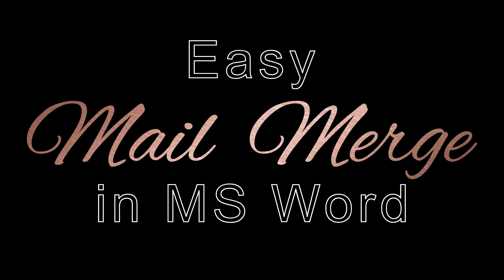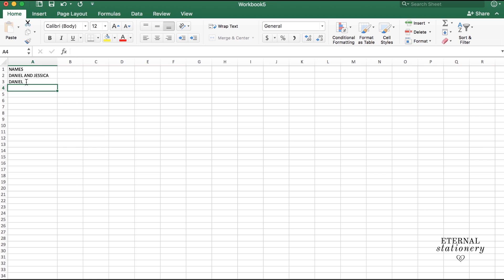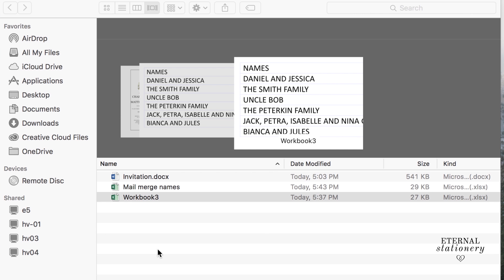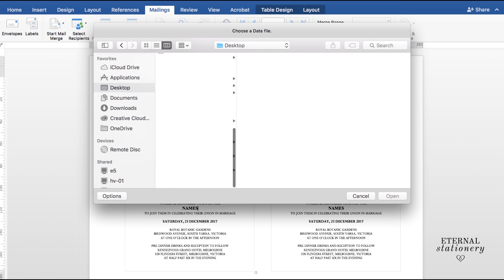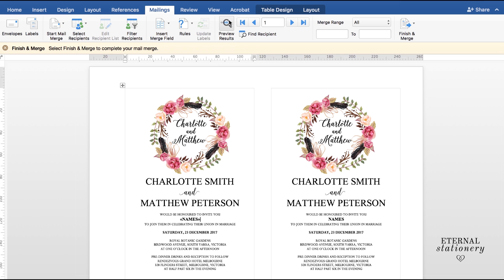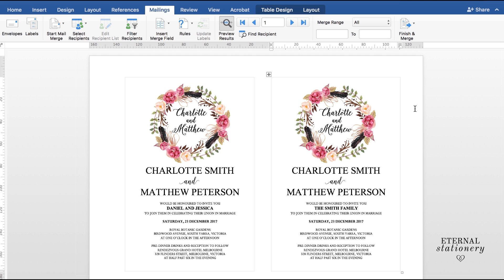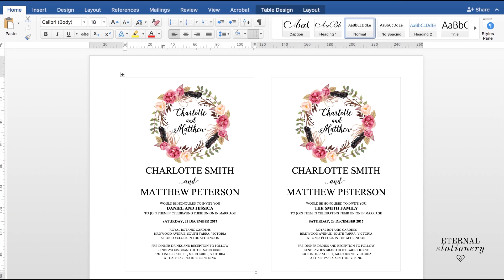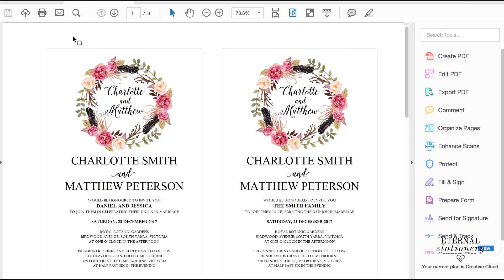How to: Mail merge names on wedding invitations | Microsoft Word 2016 Mac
Do it Yourself Invitation Tutorial
↓↓↓↓↓↓ CLICK TO SEE MORE ↓↓↓↓↓↓↓↓

This tutorial will show you how to mail merge names on your wedding invitations in Word 2016. The process is similar to using Microsoft Word 2016 for windows but with slight variation on the location of buttons

Invitations, stationery, custom embellishments are designed and produced by Eternal Stationery.
None of our designs can be reproduced by any person or company for monetary gain, merchandising or advertising. Strictly personal use only eg. For your own wedding/event.

MUSIC